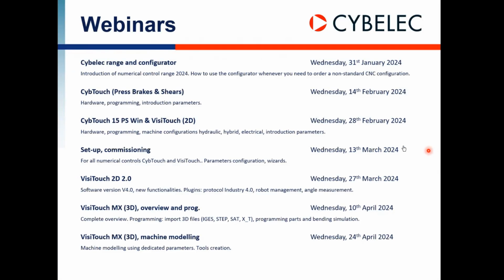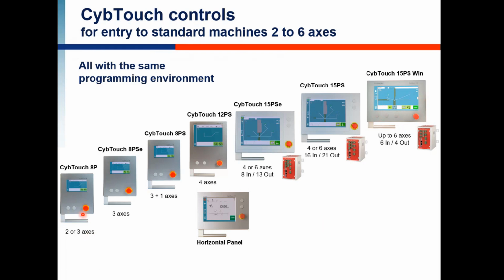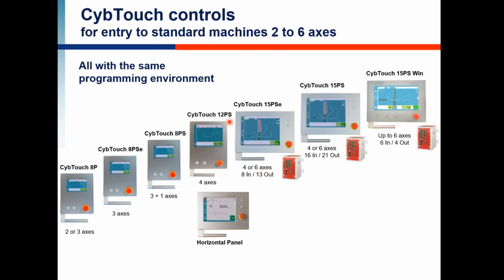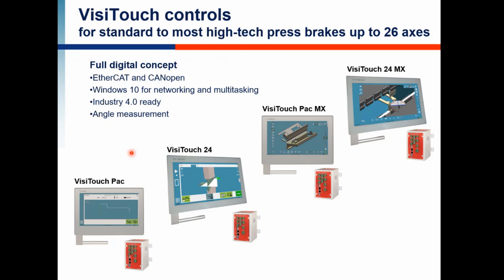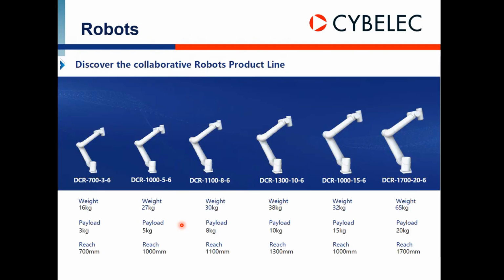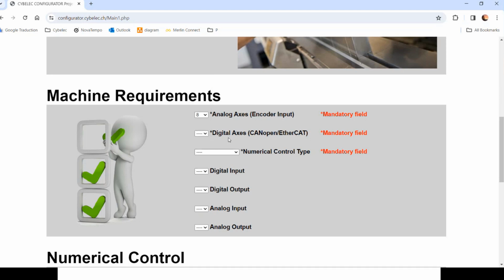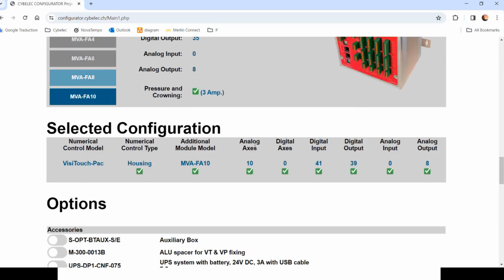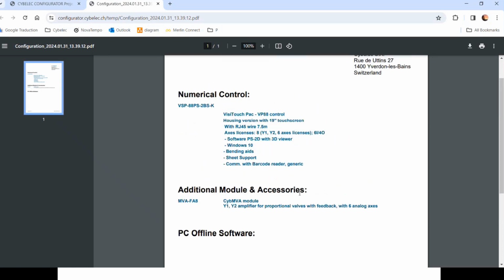Cybelec Webinar Numerical Controllers range and configurator